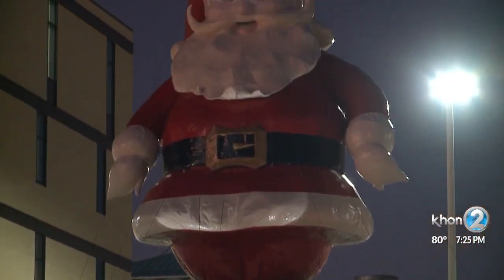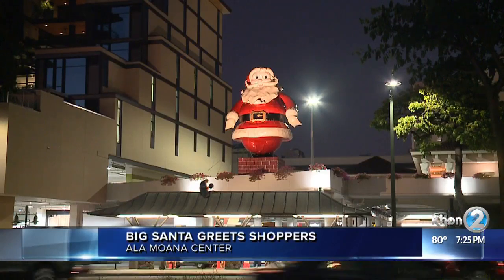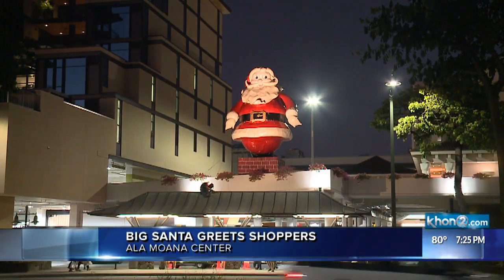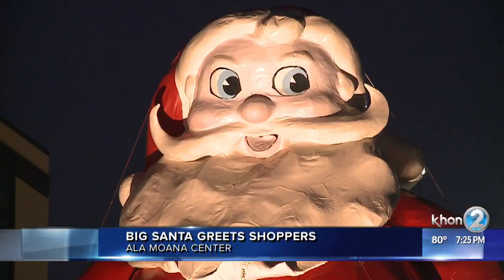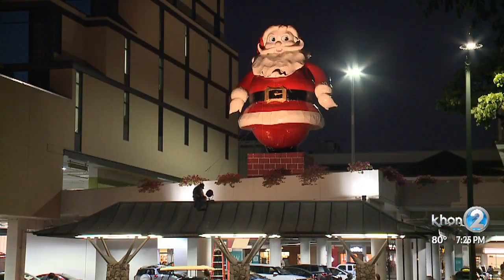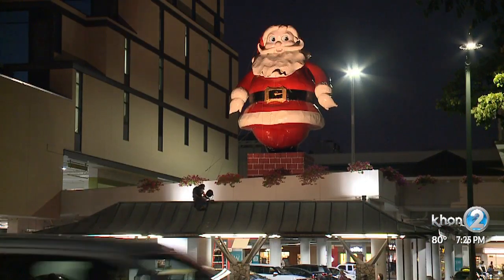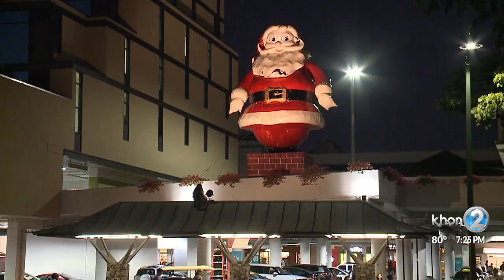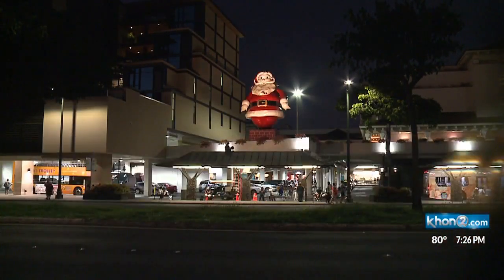Big Santa greets shoppers entering Ala Moana Center